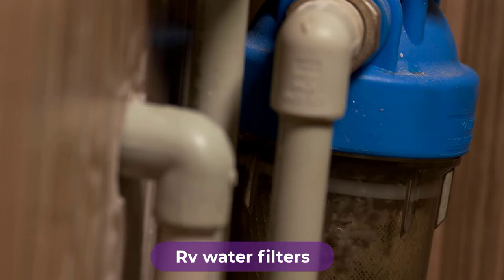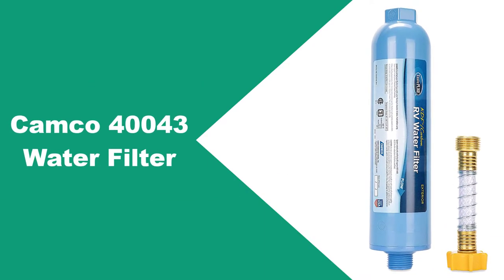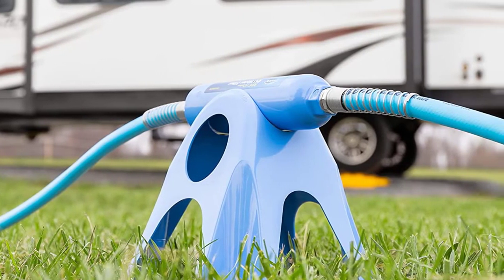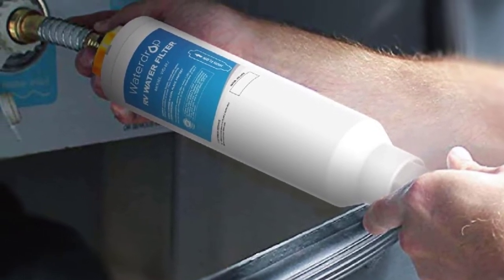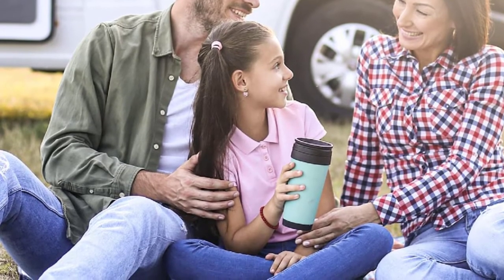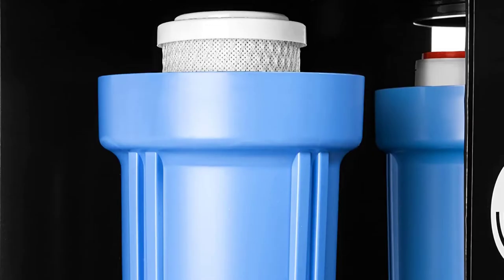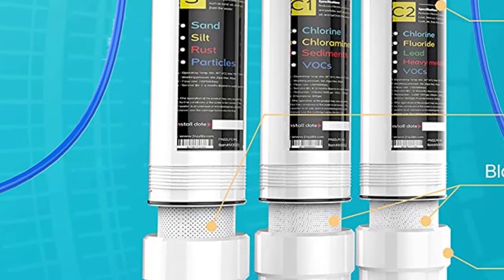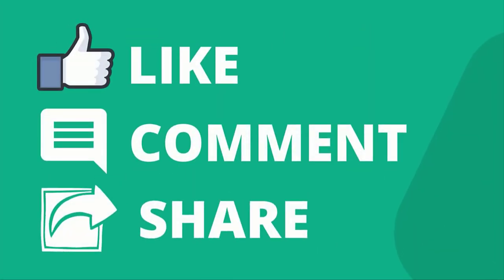Best Rv Water Filters 2023 - Top 4 Picks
Best Rv Water Filters 2023
In This rv water filters Review Video, We Will show you 4 top rated rv water filters to buy in 2023. We made this list based on our personal opinion based on their price, quality, durability, brand reputation, User Feedback and other related issues.

See update price & customer reviews of top 4 rv water filters:
►Amazon Links◄
➜ 1.Camco 40043 Water Filter
➜ 2.Waterdrop WD-RVS-1 RV Inline Water Filter
➜ 3.Clearsource Premium RV Water Filter
➜ 4.Frizzlife SP99 Under Sink Water Filter
Are you searching for the best rv water filters 2023?

If so, then you are in the right place for getting essential information on rv water filters 2023.

In this best quality rv water filters review video, we will show you top rated rv water filters to buy in 2023.
Jump to the Section:
00:00 Introduction.
01:02 Camco 40043 Water Filter Review.
02:09 Waterdrop WD-RVS-1 RV Inline Water Filter Review.
03:14 Clearsource Premium RV Water Filter Review.
04:33 Frizzlife SP99 Under Sink Water Filter Review.